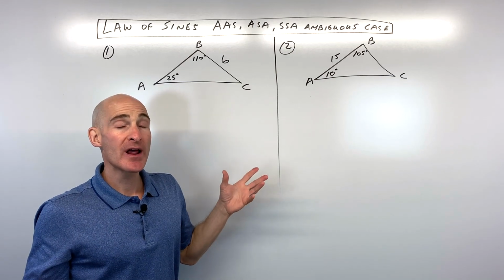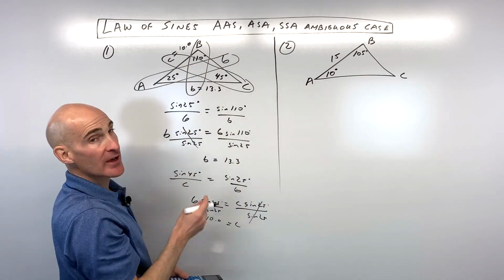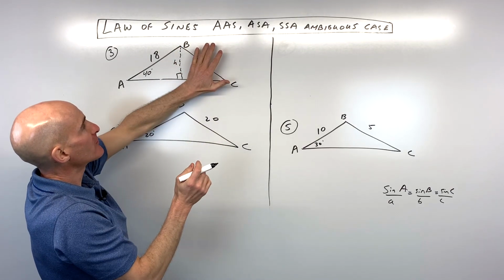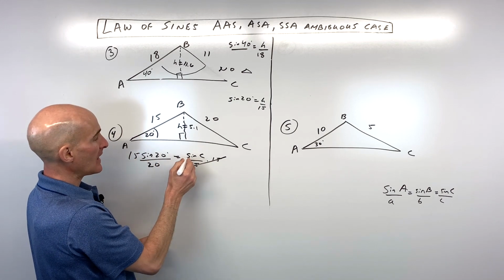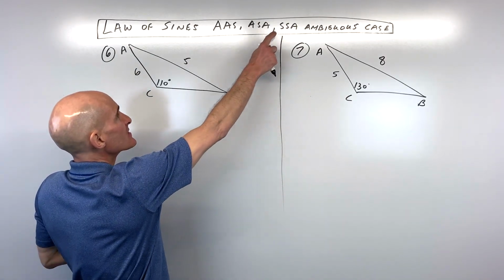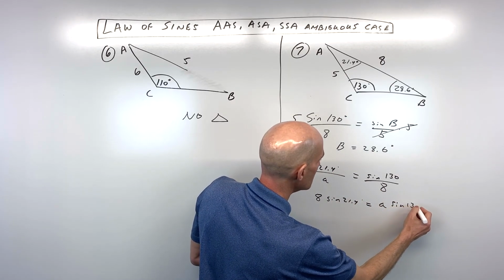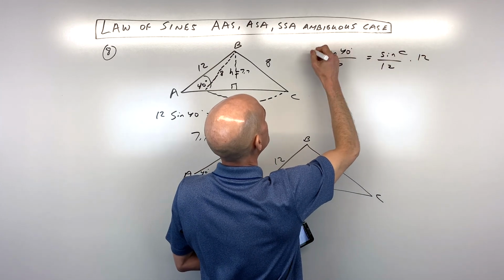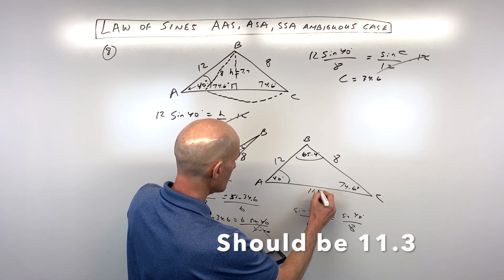Law of Sines AAS, ASA, SSA Ambiguous Case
Learn how to use the Law of Sines when given AAS, ASA, or SSA the Ambiguous Case.  We discuss in this video how many triangles are possible and how to solve the triangle(s) completely using the law of sines.  We go through 8 unique and important examples.  Some of the examples involve no triangle possible, 1 triangle possible or 2 triangles possible.  We discuss how to drop an altitude to help determine the number of triangles.

Related Videos to Help You Succeed!:
Ambiguous Case SSA